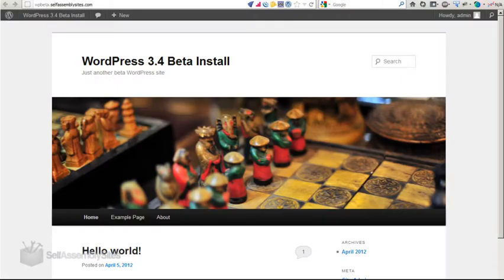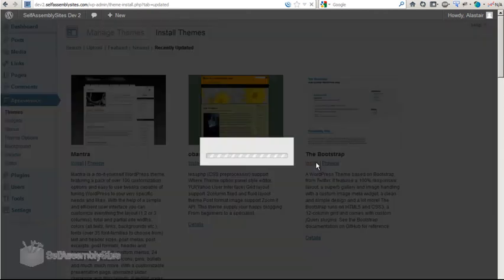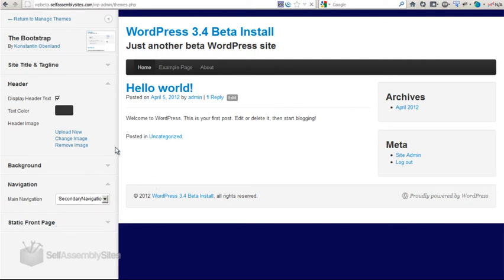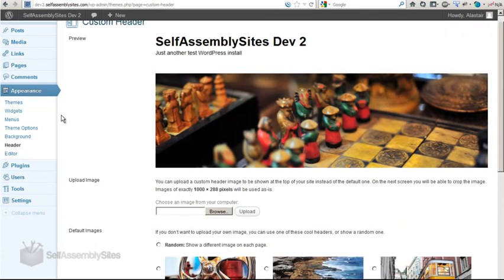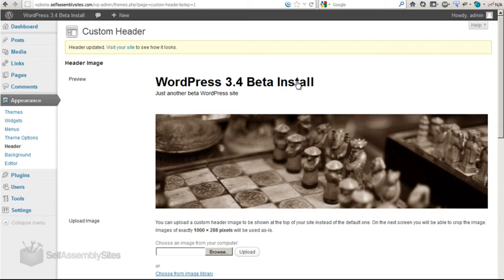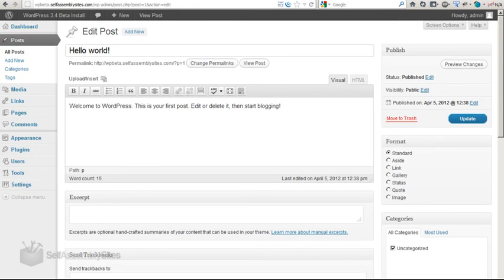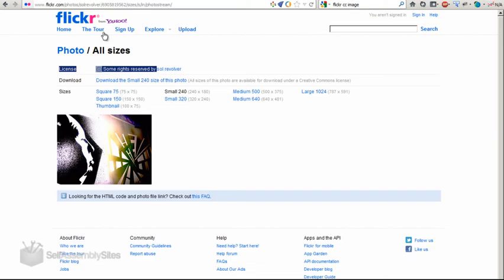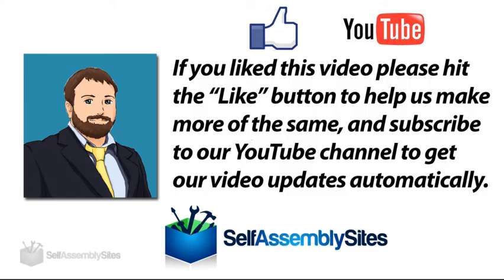What's New in WordPress 3.4 - Preview of WP3.4 beta 1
This is a short video review of WordPress 3.4 beta 1, particularly  comparing the v3.4 new features against a current WP 3.3.1 install.

Here's a list of most of the new features and improvements in the beta:
Theme Customizer with Previewer
Flexible Custom Header Sizes
Selecting Custom Header and Background Images from Media Library
Better experience searching for and choosing a theme
New XML-RPC API for external and mobile applications
New API for registering theme support for custom headers and backgrounds
Performance improvements to WP_Query by splitting the query (Please test!)
Internationalization improvements (improved performance and locale support)
Performance and API improvements when working with lists of installed themes
Support for installing child themes from the WordPress Themes Directory

If you want to test WordPress 3.4. Beta 1 you can download it

Become a FREE Member of SelfAssemblySites.com, with our QuickStart Guide you can have your first site live in 2hrs